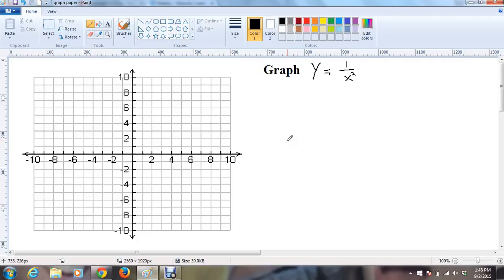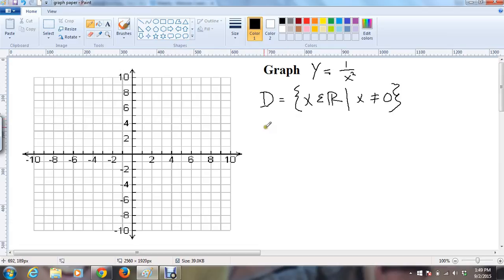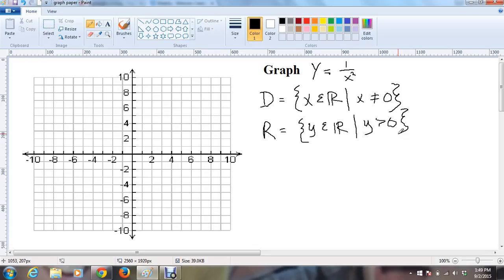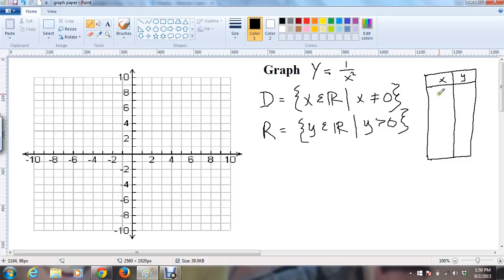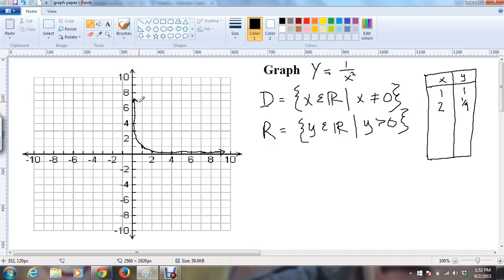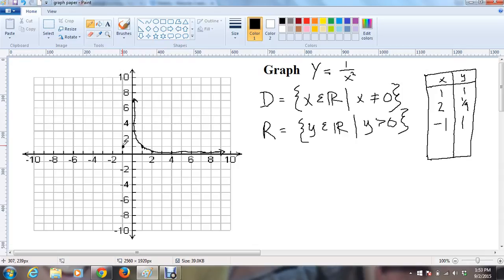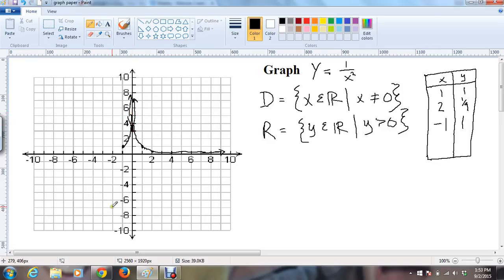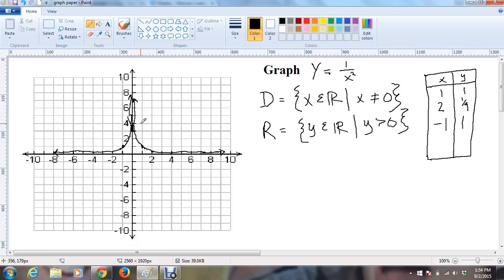reciprocal function 2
How to graph 1/x^2